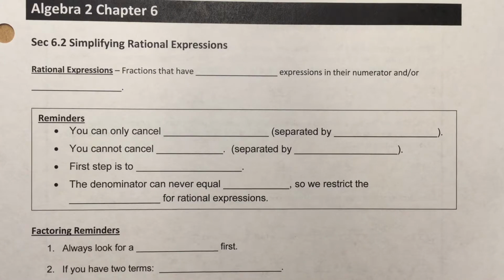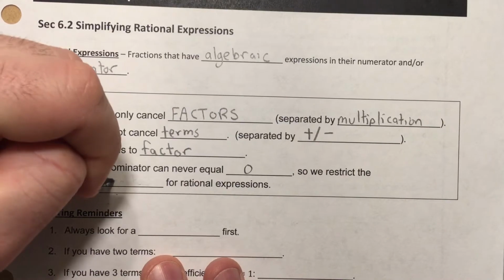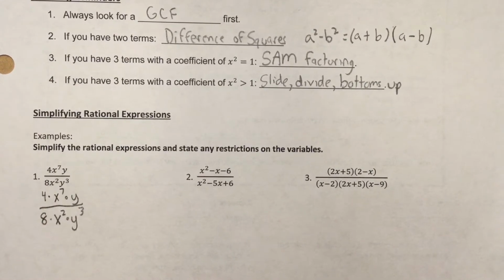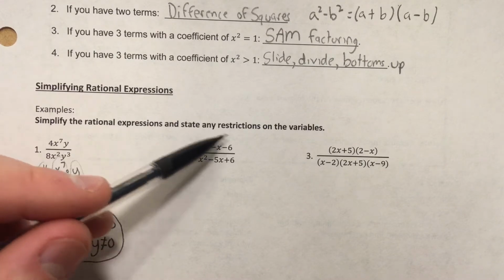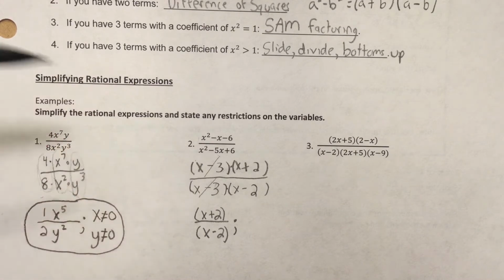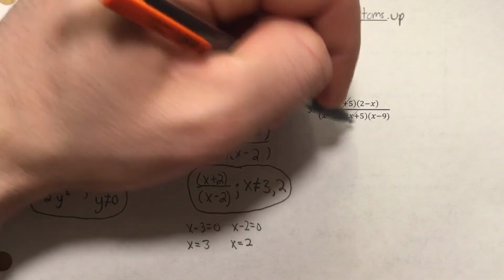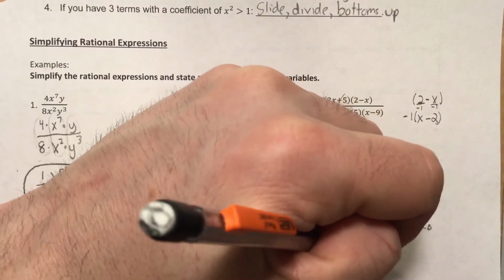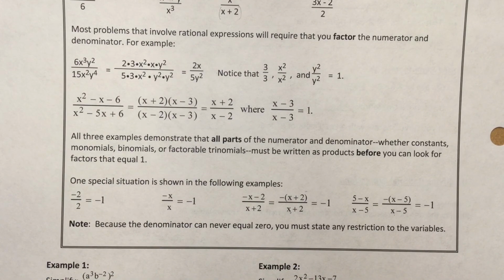Sec 6.2 Simplifying Rational Expressions